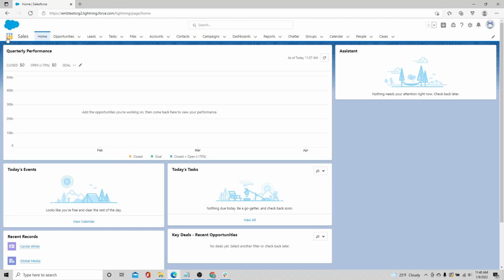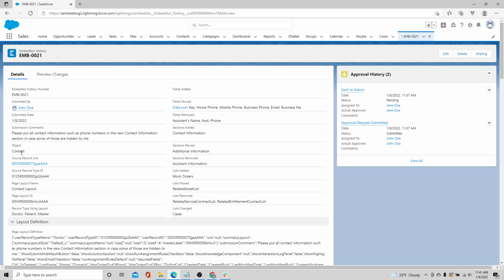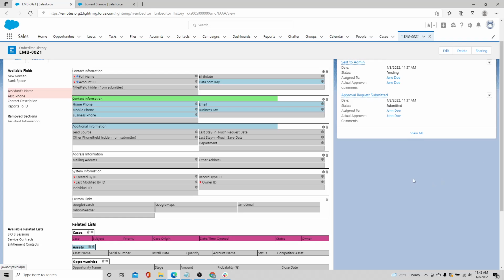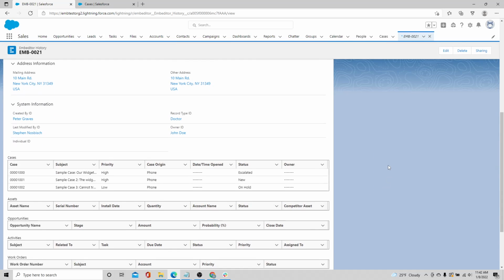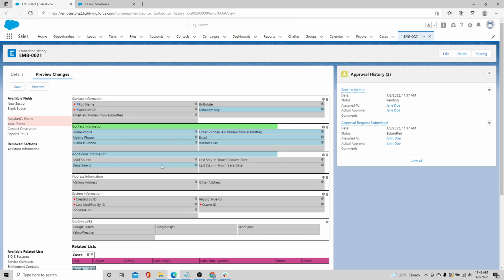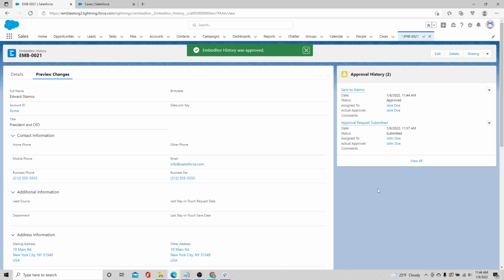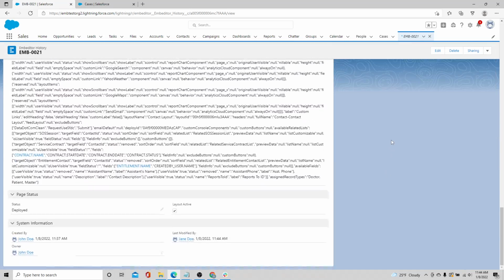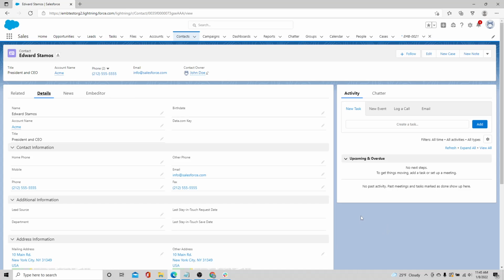Optify: Embeditor - Admin Approvers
Designating approvers for Embeditor layouts